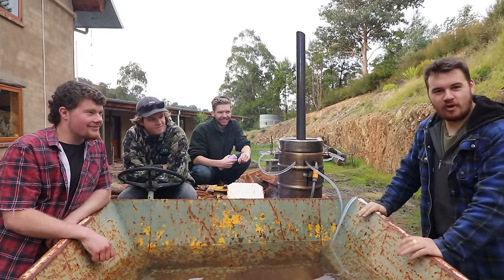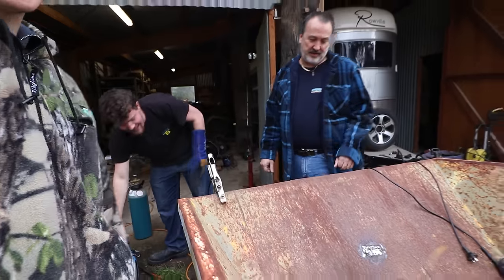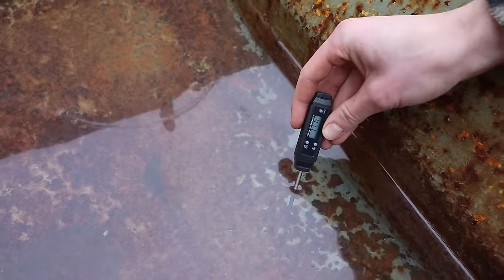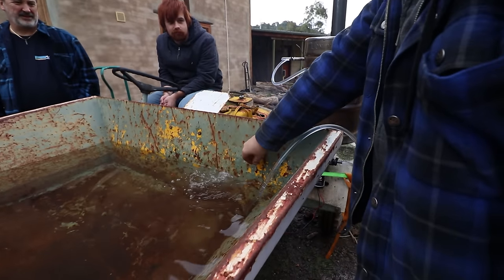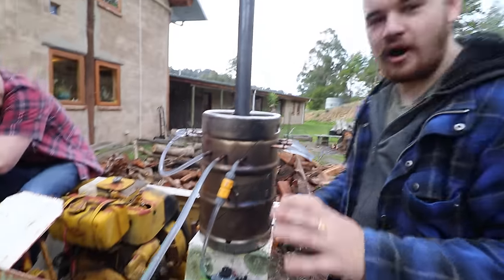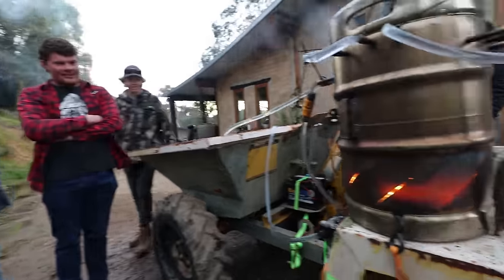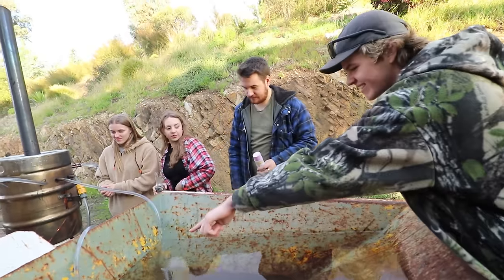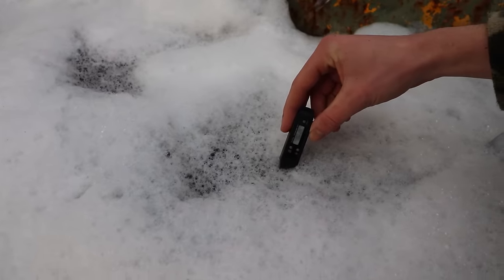Turning a 38 Year old Tractor into a Mobile Hot Tub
This old diesel Dump Truck engine that hadn't started in over 40 years, is now being converted into a MOBILE HOT TUB! With the use of a Keg, 12v Pump, Some copper pipes and some Garden Hose Tubing we are creating a Mobile Hot Tub too keep the boys warm this winter!

Watch us pull this tractor out of the shrub and start it for the first time in 38 years

SOCIALS (for all future updates and behind the scenes content ! )

Some more info on the Dump Truck:
This is a Petter PH1, 1 cylinder diesel engine. Lister Petter air cooled engine. Heard some great stories with this machine from the comment section with our first dump truck video!

Track Name.